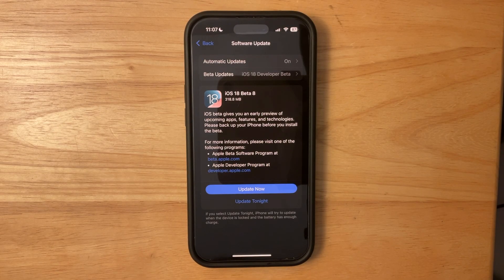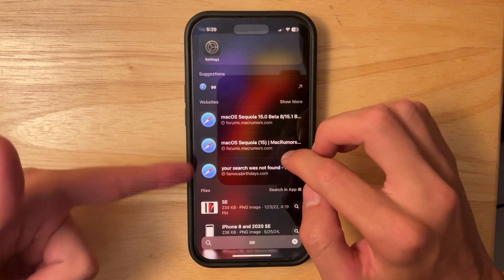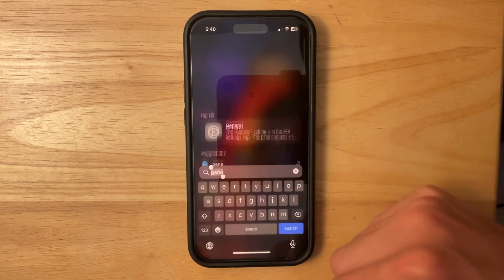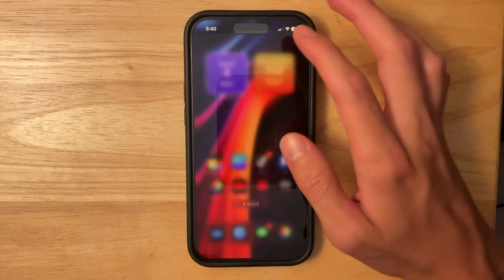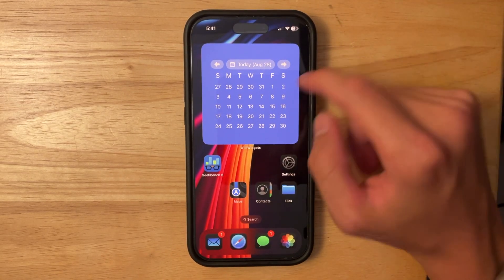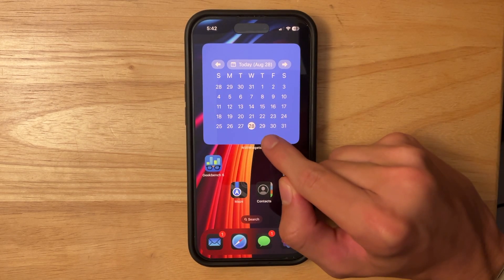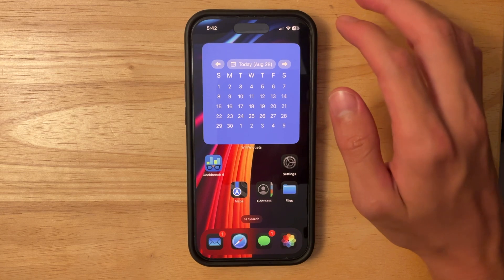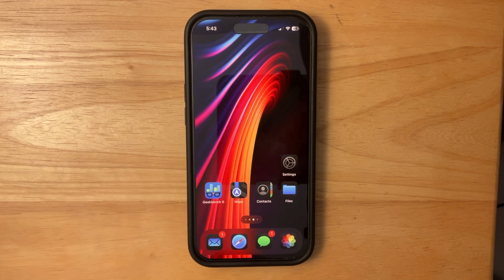iOS 18 Beta 8 - What's new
Apple has released the 8th beta of iOS 18 to developers and public beta testers, and in this video, I will show you what's new.

▬ Production ▬
Editor: Final Cut Pro
Camera: iPad mini 6
Computer: M1 MacBook Air
Thumbnail: Canva